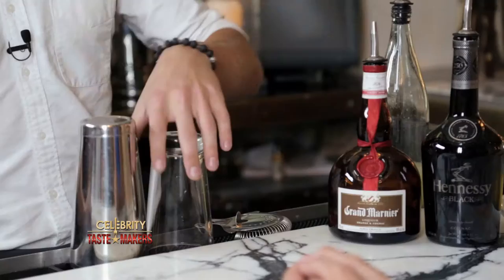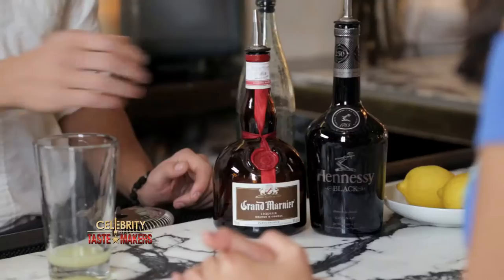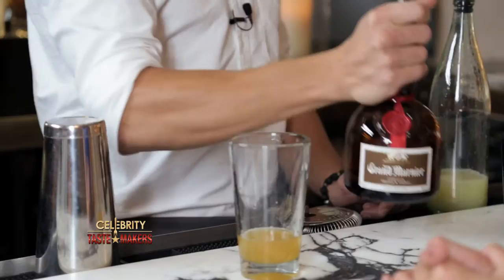How to make a Grand Marnier Sidecar with Kaitlin Monte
The show where celebrities uncover where they love to eat, and teaches you the recipe of their favorite dish.

"GRAND SIDECAR"
• 2 oz Hennessy Black
• 1 oz Grand Marnier Cordon Rouge
• 3/4 oz Lemon juice
• Shake, strain out in a martini or coup glass and garnish with lemon twist.